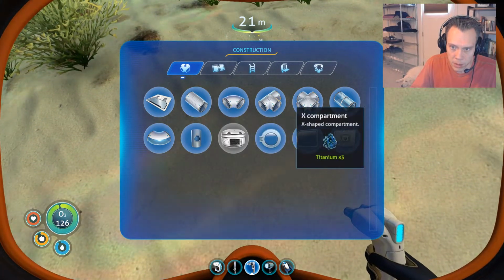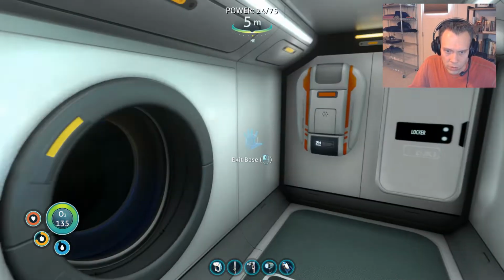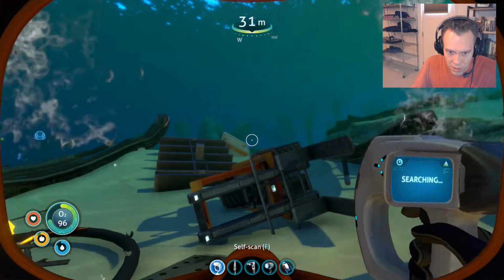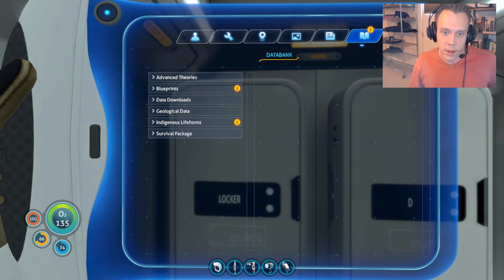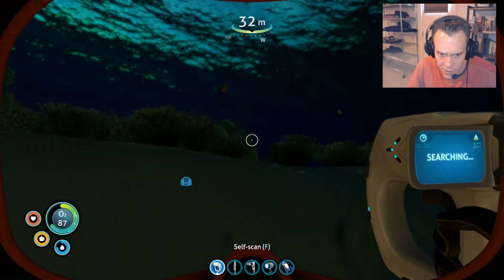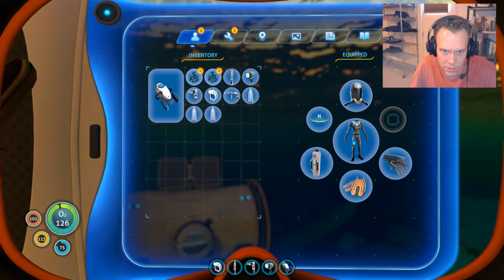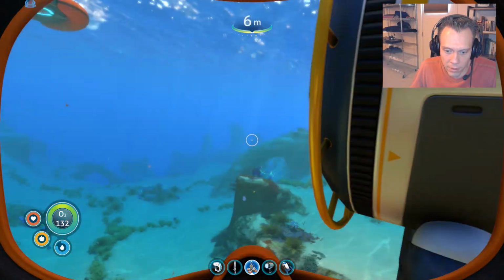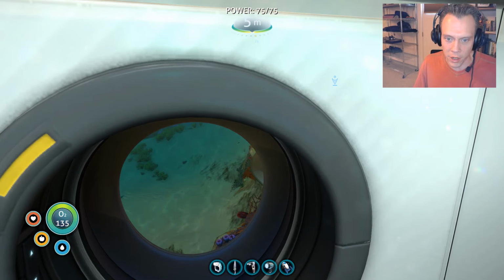Let's Play Subnautica (Patreon-Chosen Game) Part 4: Mobile Vehicle Bay, Seamoth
I build a very humble first base, and then manage to construct a Mobile Vehicle Bay and a Seamoth. Feels like progress!